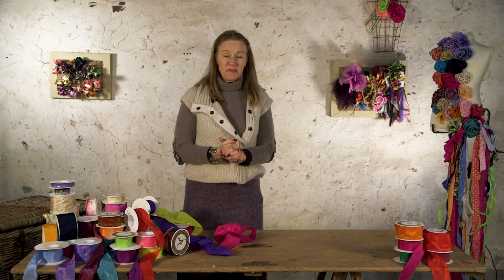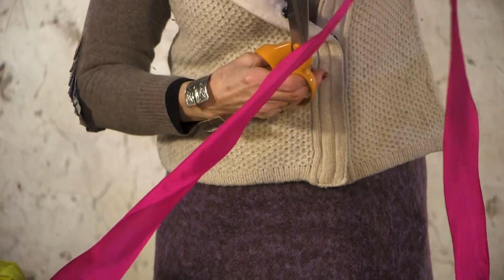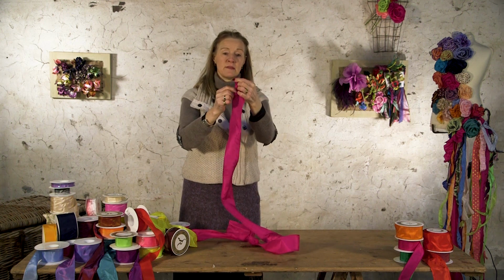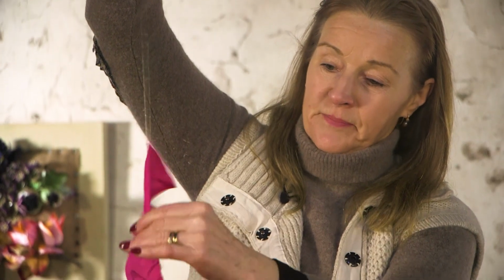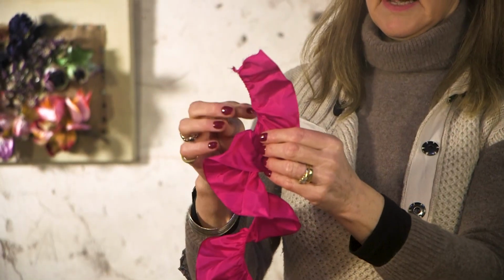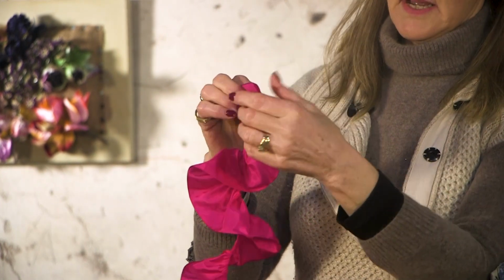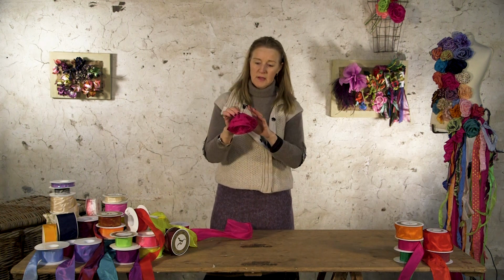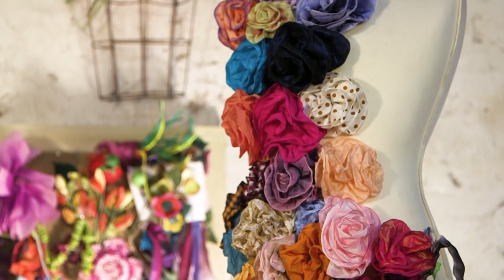How to make a ribbon rose with wired ribbon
Materials: 1.3m of wire edge ribbon or our Ribbon Rose Craft Kit and a needle and thread.

All you'll need to make a beautiful ribbon rose is 1.3m of wired ribbon, a tack stitch, and a little guidance from our video tutorial above.

All you'll need is 1.3m of wired ribbon and a tack stitch. The only tiny difficulty involved is choosing which ribbons to go for; ribbon roses can be made with solid colour or ombré wired ribbon, you can make tight rosebuds with narrow ribbon, or big voluptuous blooms that could almost hold their own at the Chelsea Flower Show with wide ribbon.

To help you, we've put together a Ribbon Rose Craft Kit which includes 1.3m of our 68mm Sissinghurst Pink Wired Ribbon 50mm Cerinthe Wired Ribbon and 38mm Red Hot Poker Ombré Wired Ribbon The kit lets you experiment with a couple of different widths as well as our solid colour and ombré wire edged ribbons... plus the colours look truly gorgeous together! But if you'd prefer to choose your own ribbons, take a look at our full wire edge ribbon collection and select your favourite styles.

Once you've made your beautiful creations with a little help from our video tutorial above, you can sew them onto lampshades, curtains, or cushions, make a fabulous corsage, pop onto a hat, or simply display a selection of flowers in a glass bowl. A mix of colours looks fantastic and proportion also plays its part, so arrange different coloured mini-buds among bigger blooms (like those our kit will make) - all shades, shapes, and sizes jostling for space together.

We'd love to see and 'like' your creations on social media - tag us @vvrouleaux. Happy flower making!